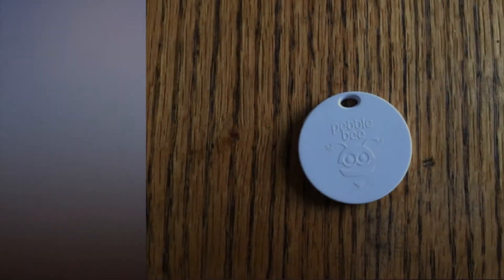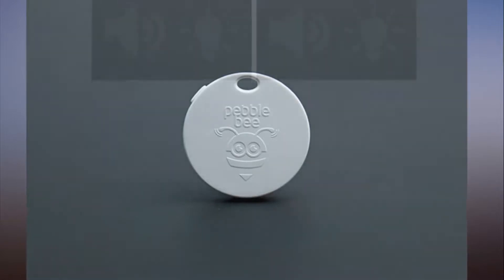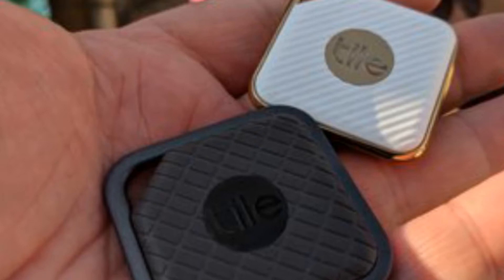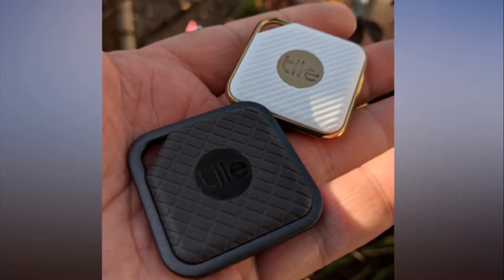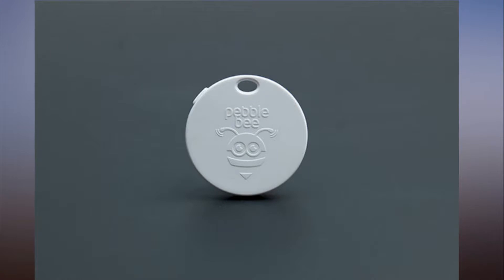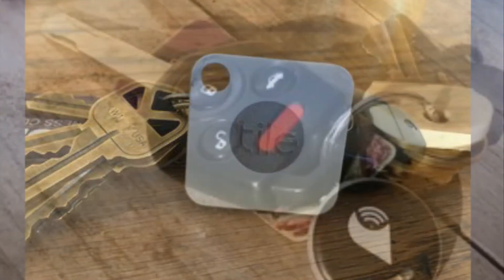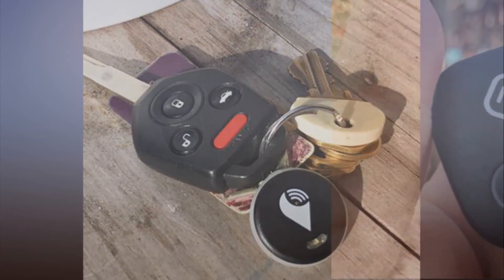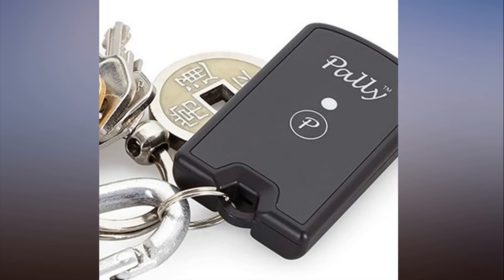Pebblebee Honey Review There Are Better Key Finders